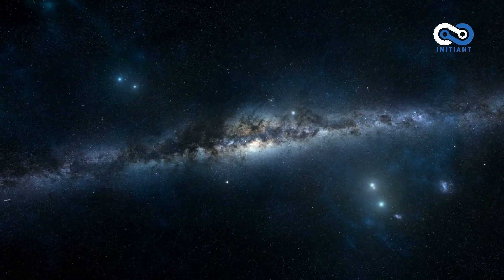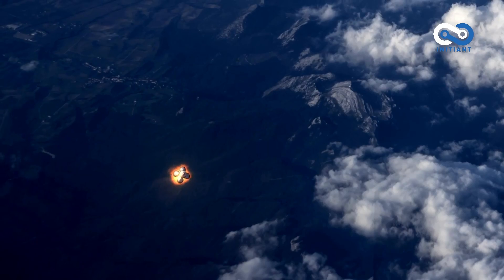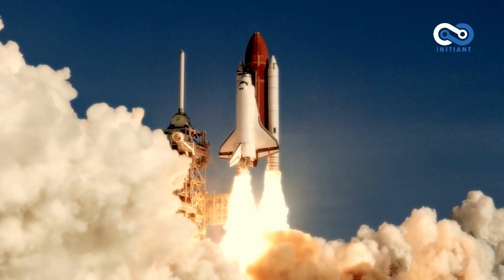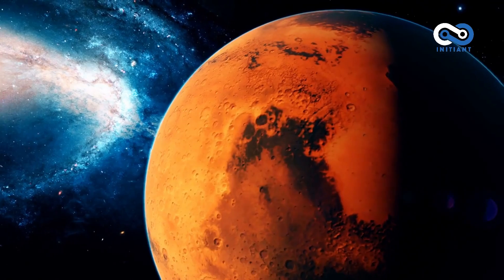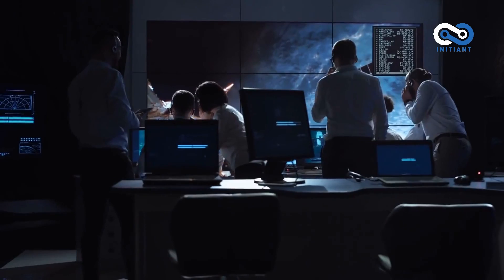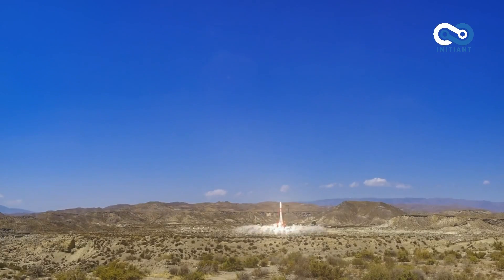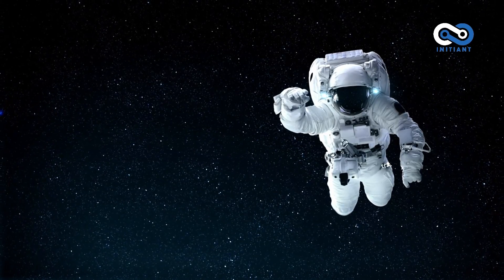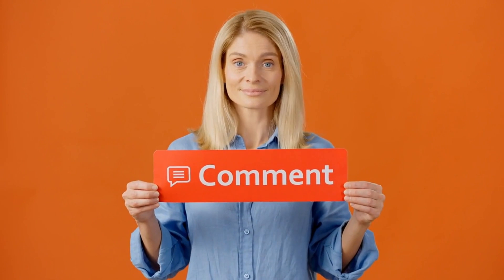NASA-funded pulsed plasma rocket concept aims to send astronauts to Mars in 2 months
NASA-funded pulsed plasma rocket concept aims to send astronauts to Mars in 2 months! This groundbreaking technology promises to revolutionize space travel by drastically reducing the time it takes to reach Mars. In this video, we delve into the specifics of the pulsed plasma rocket, exploring its design, functionality, and the science behind it. We also discuss the potential implications of this technology for future space missions and the exciting possibilities it opens up for human exploration of Mars and beyond. Join us as we uncover the future of space travel and the innovative minds driving this project. Don't miss out on this thrilling journey into the next frontier of space exploration!